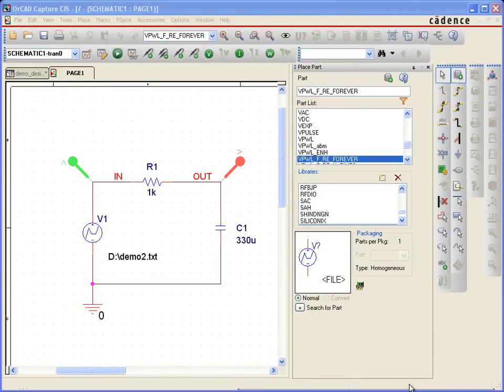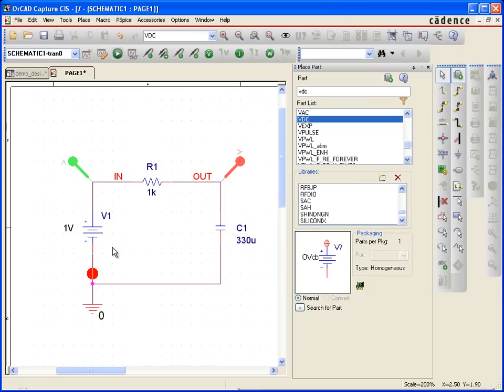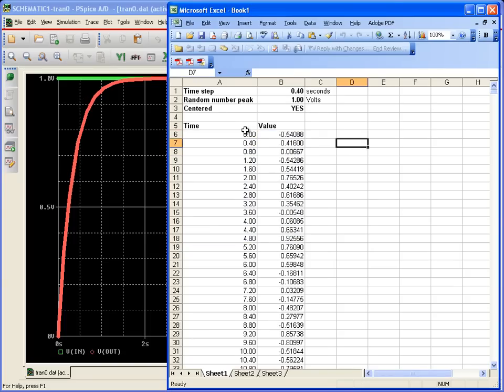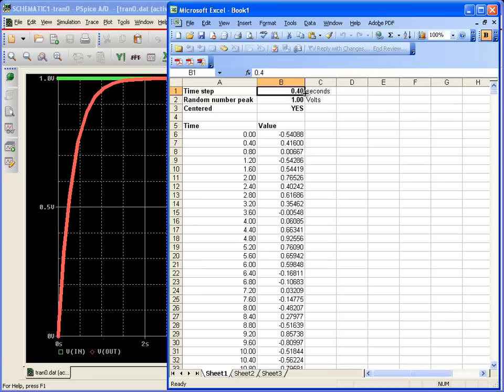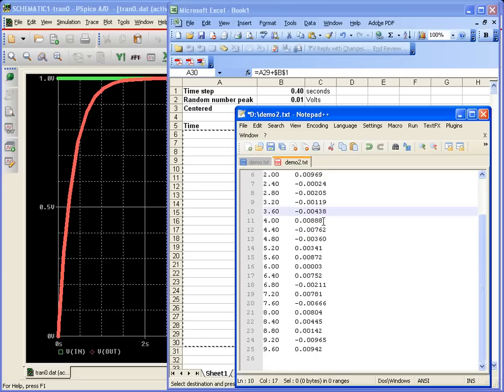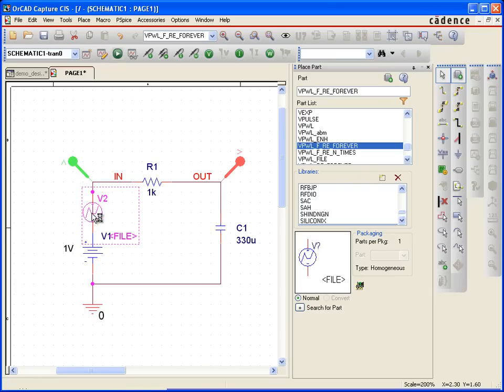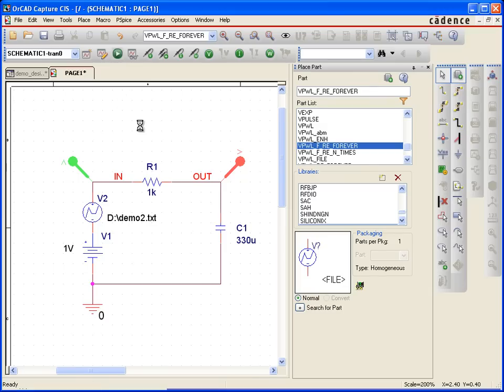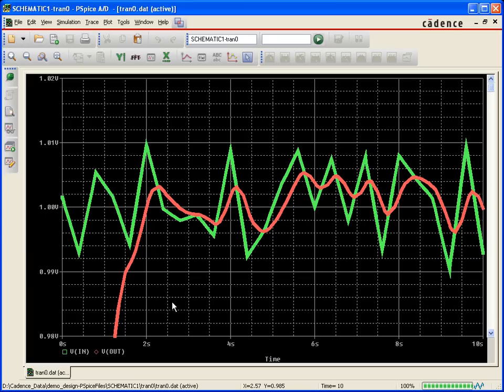PSpice Noise Source from File (Part 2 of 2)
Use Excel to generate some voltage points that can be used as a noise source in PSpice